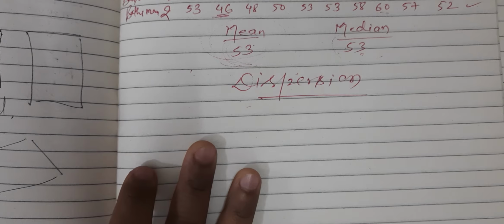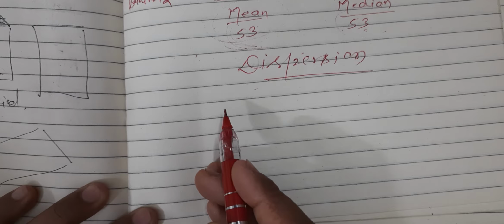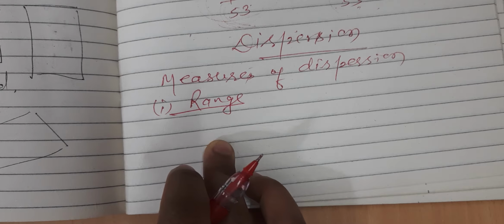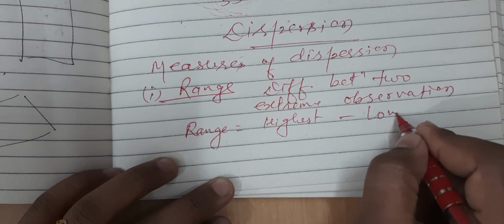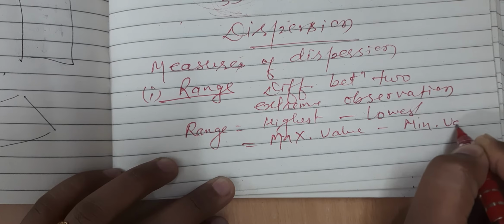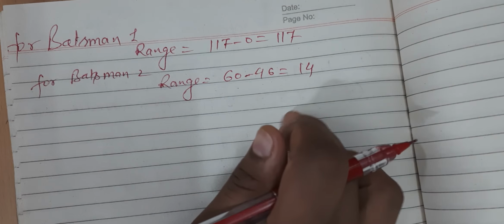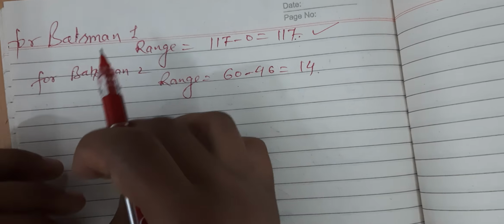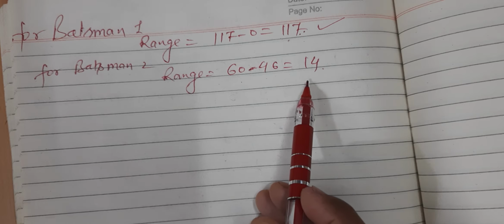3. Measures of dispersion- Range